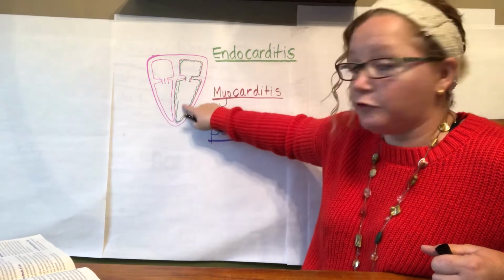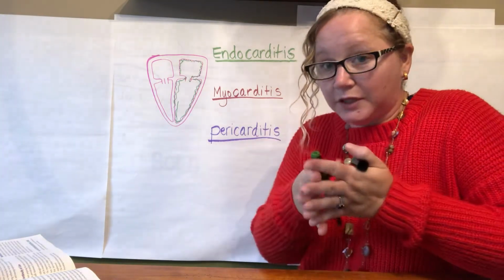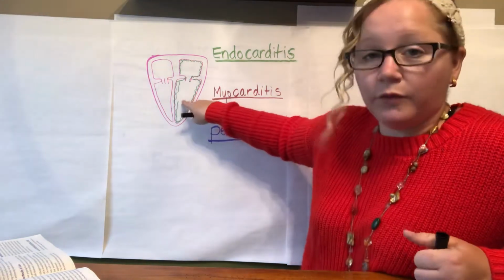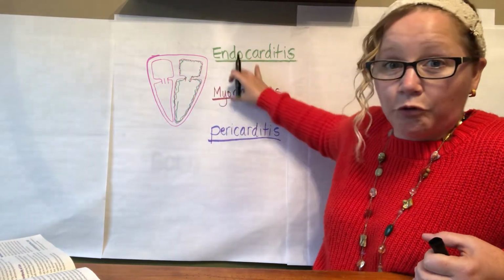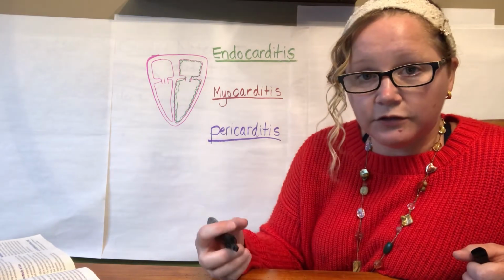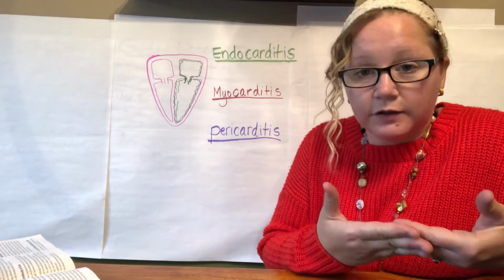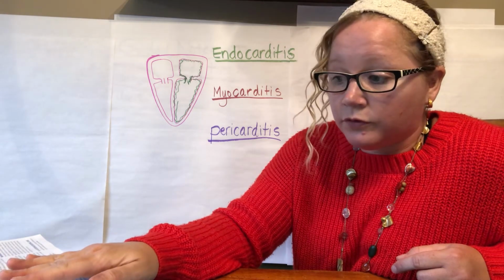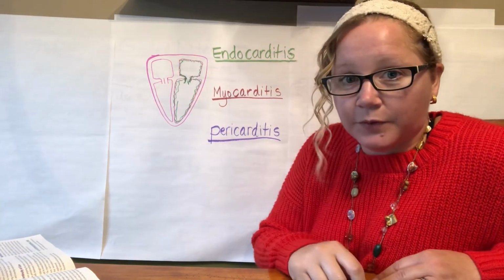Tutor Tips: An Inflamed Heart: Endocarditis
Melissa MSN BSN RN uses a unique analogy to help nursing students remember endocarditis!